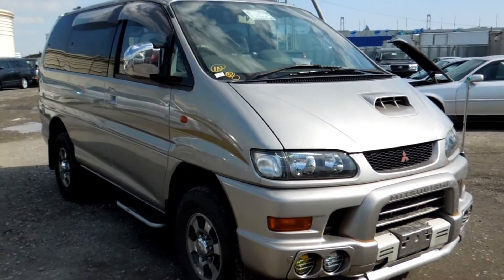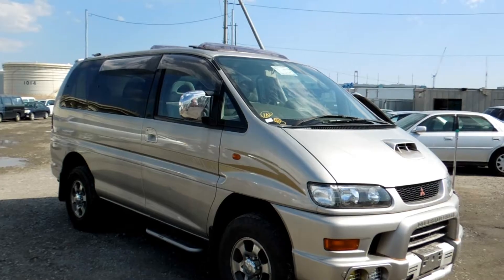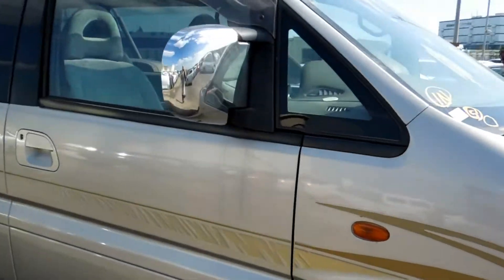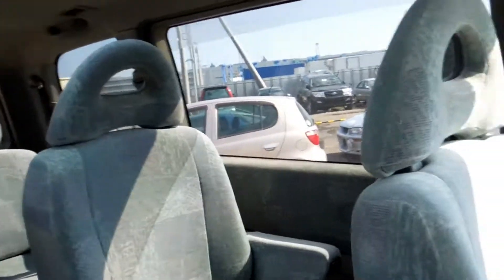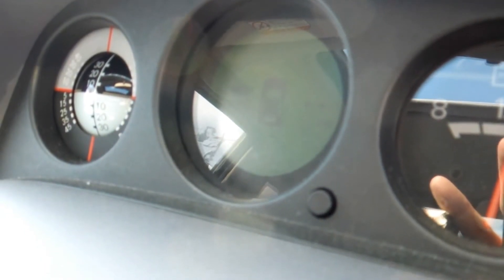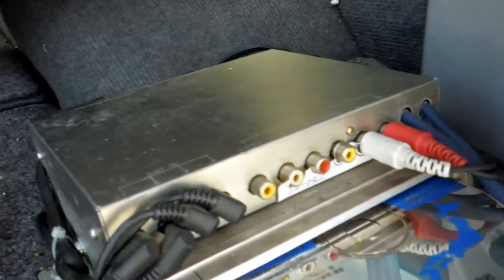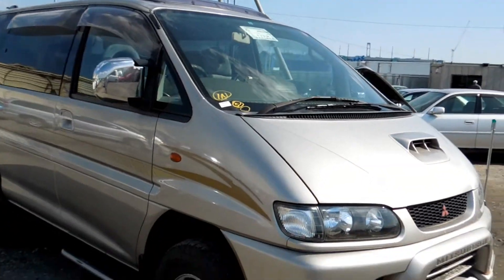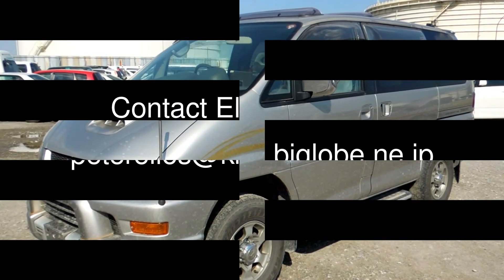1999 Spacegear Exceed Ser.Ⅱ4WD 2.8L D-Turbo for sale to overseas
1999 Spacegear Exceed 2.8L D-Turbo, Lowroof with Twin Sunroof